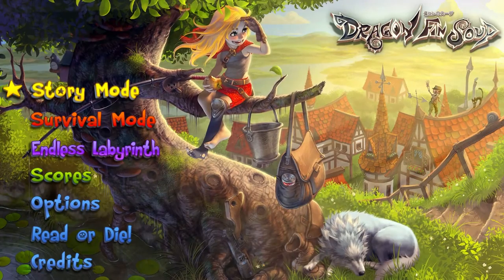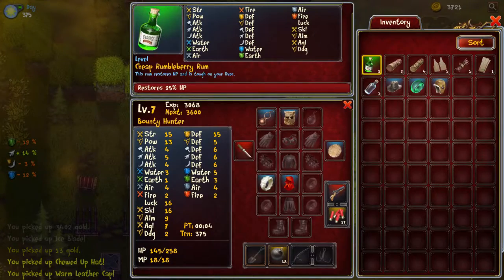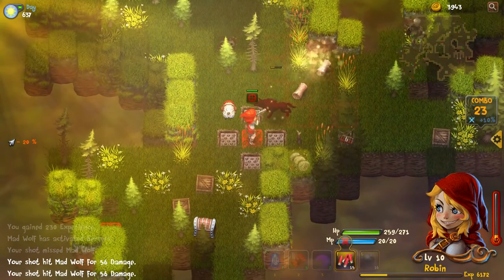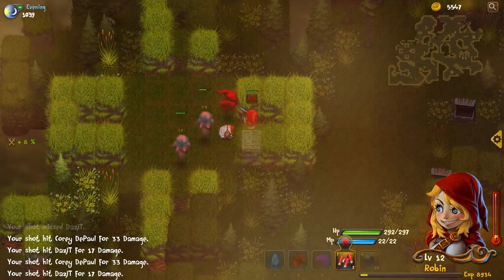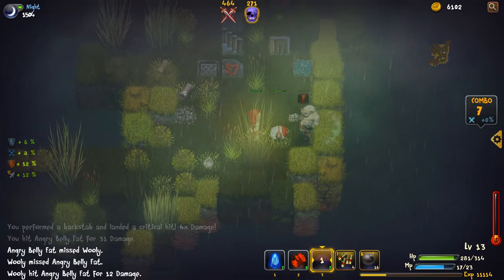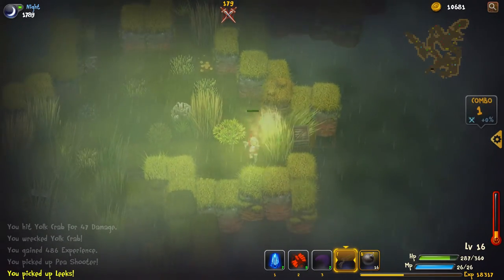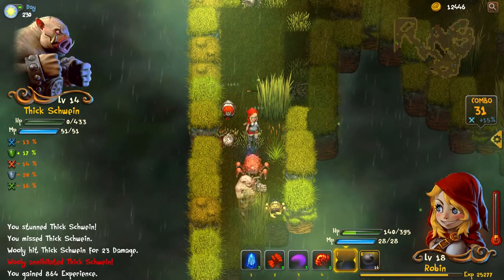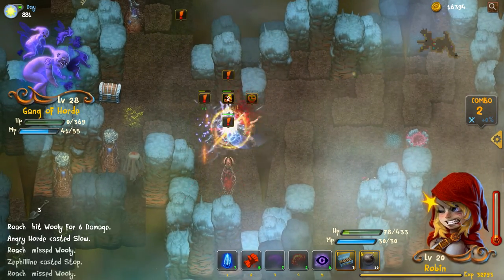Let's Play Dragon Fin Soup | Little Viking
Part 2 of my Dragon Fin Soup guide where I show you what a survival mode run is like. Enjoy!